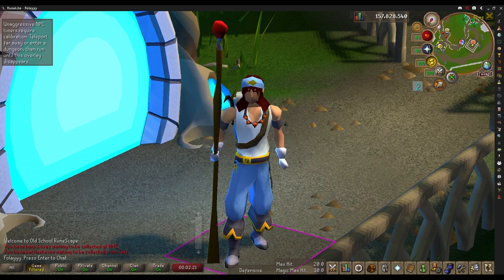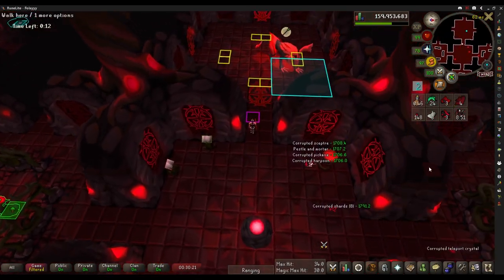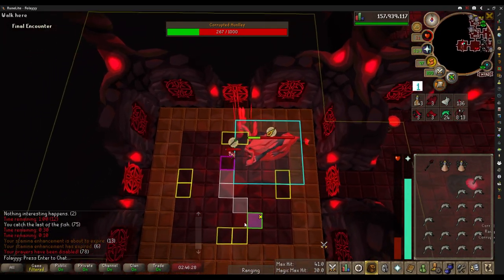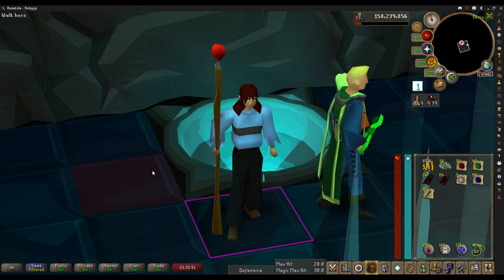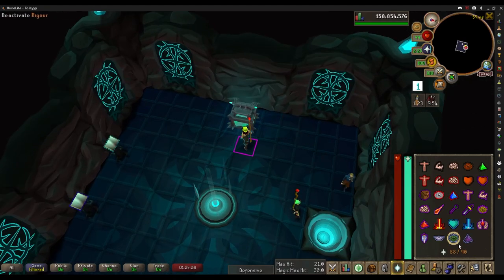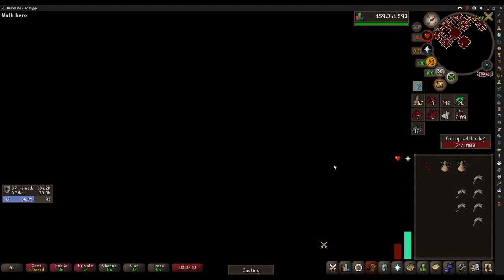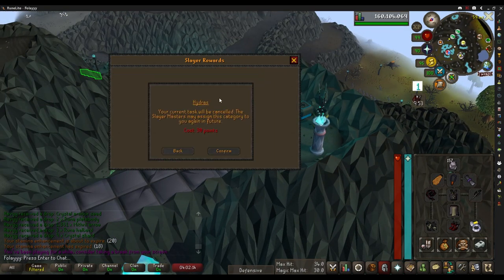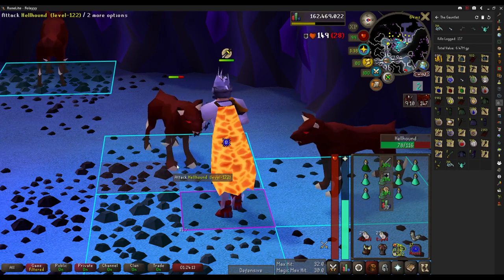The Corrupted Gauntlet IS HARD (#25)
Intro - 0:00
CG Rundown - 0:37
CG - 6:10
The Defense Saga - 18:12
More CG - 20:58
Upgrades?! - 25:37
Finishing Up - 28:09
Outro - 29:36